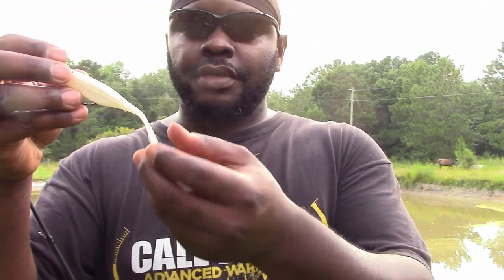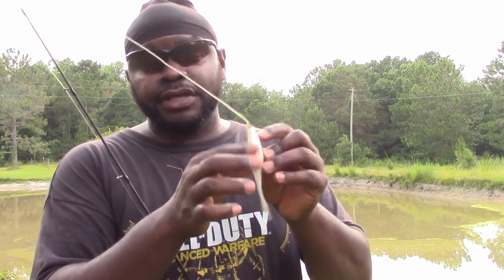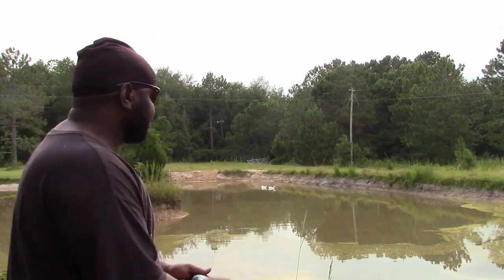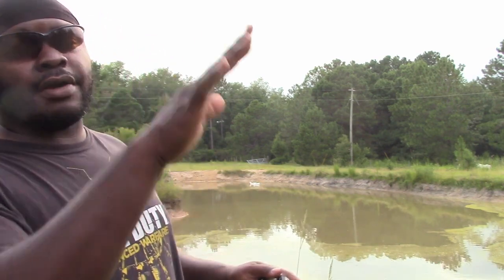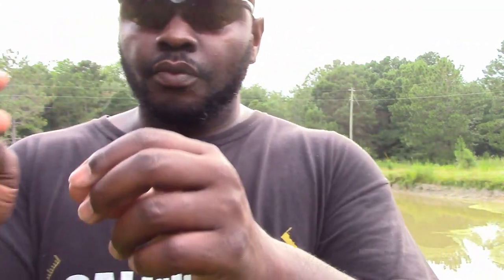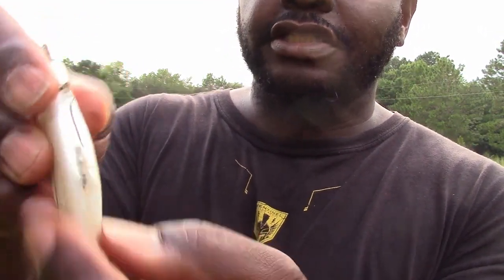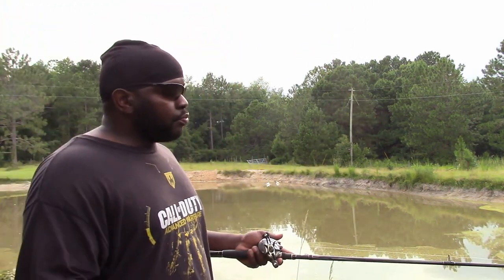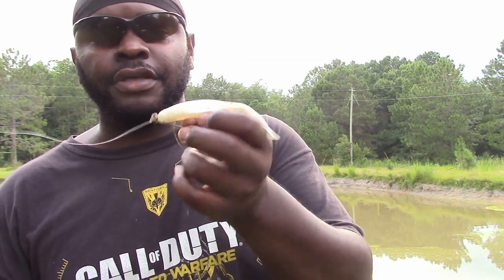How to Fish a Fluke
About Veteranbassin
My name is Shun Clemons. I started fishing in creeks and small ponds growing up. I found I had a passion for fishing when I hit high school. After joining the Navy I had the chance to fish all around the world both fresh and salt water. After leaving the Navy I went to the Army and fished across the United States.  I found that Bass Fishing really excited me. I loved the fight that they bring to the sport. Over the years I've fished in many places while serving in both Navy and Army. These day I work as a correction officer but still love the sport. I decided to create VeteranBassin as a fun way to show the fun and therapy of the sport and interact with other VETS and non vets. I hope you enjoy the channel and welcome to VeteranBassin